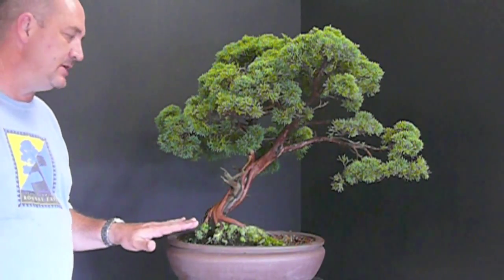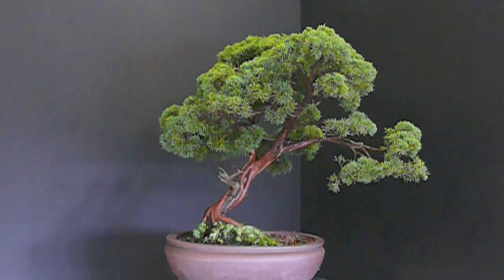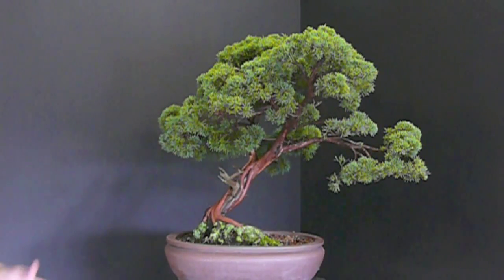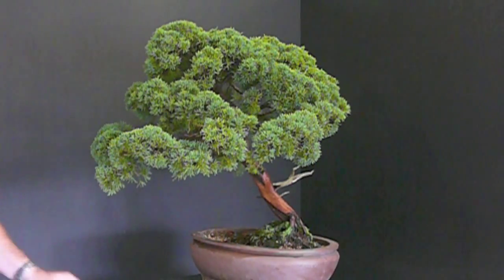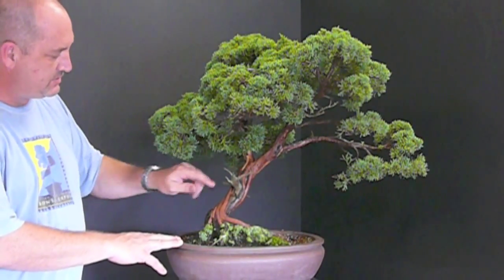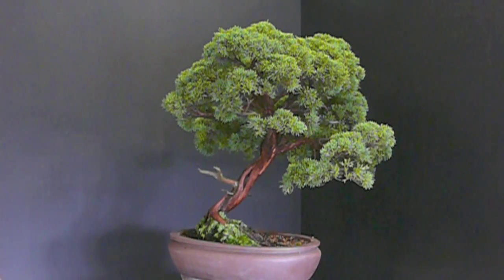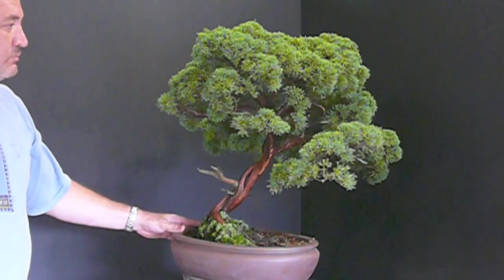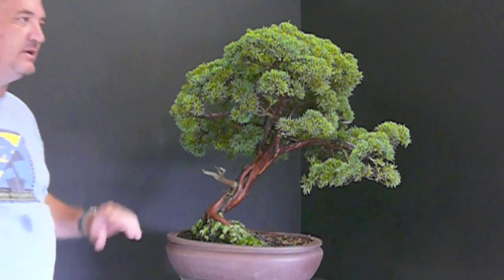A Two-Faced Shimpaku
This tree won a progressive styling contest in 2007.  During that time it went from the ground, was trained, and lastly potted.  Since then I have been letting it recover and just doing basic maintenance.  I decided that it was finally time to work on this tree again.   This video discusses the history of this tree, the work to be done and finally highlights the results of the work.